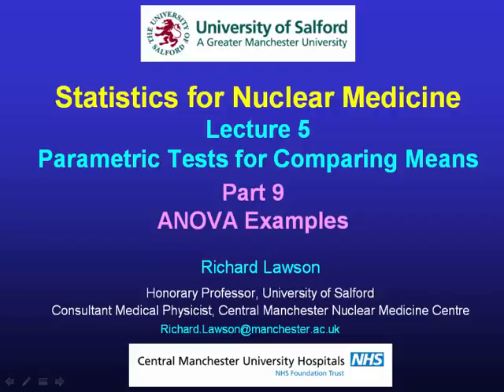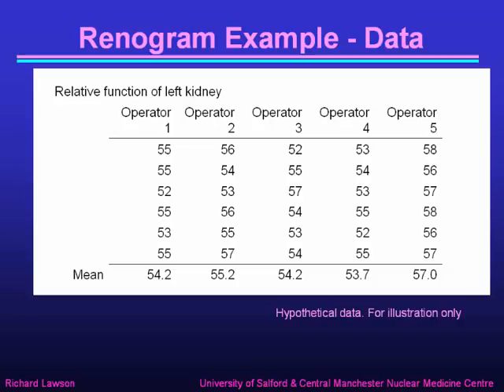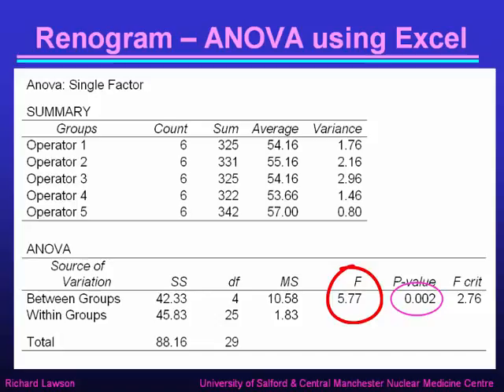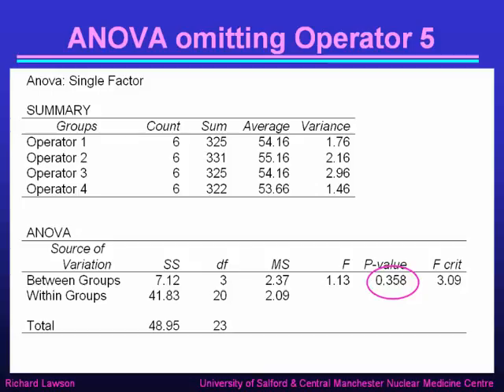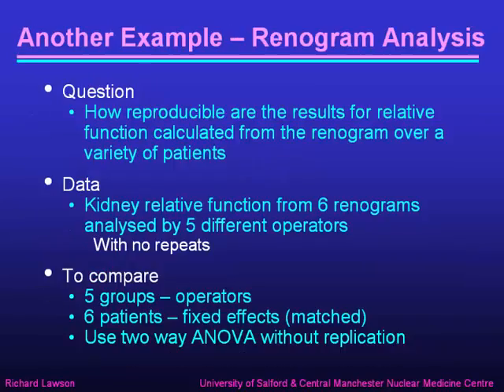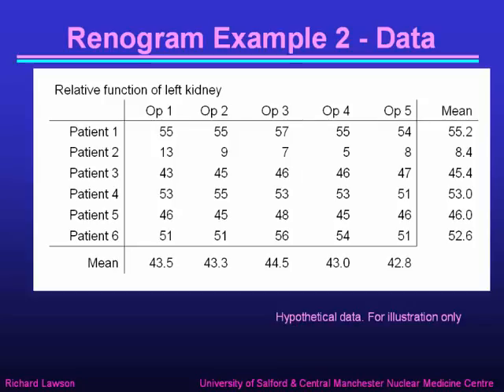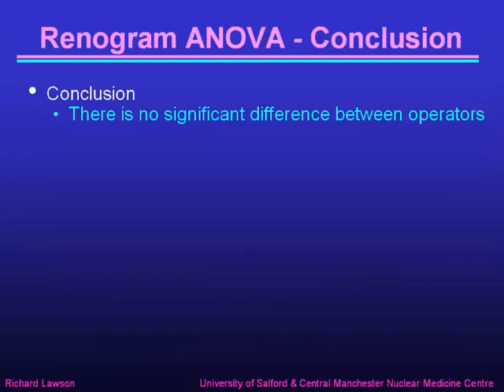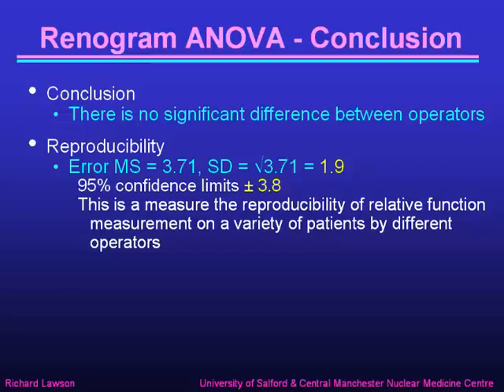Statistics Lecture 5, Parametric tests for comparing means; Part 9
The ninth part of Richard Lawson's lecture on parametric tests for comparing means gives an examples of analysis of variance (10 min).